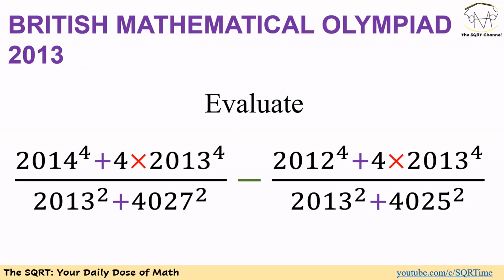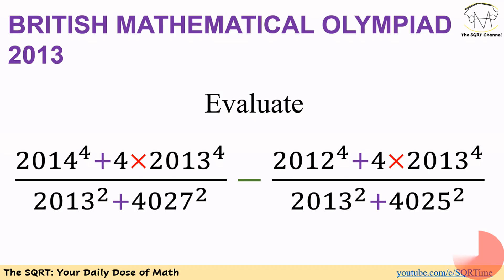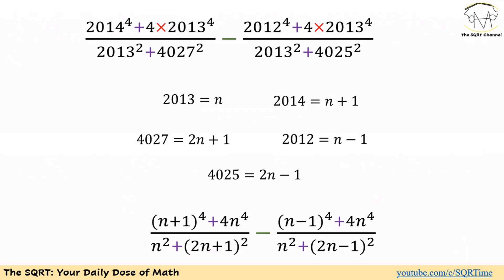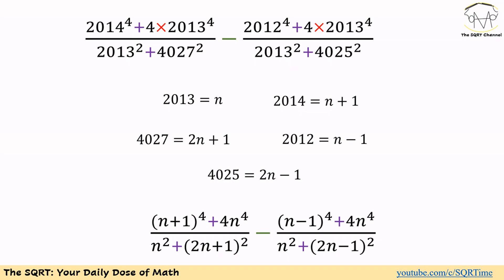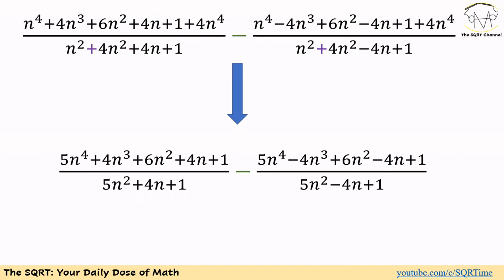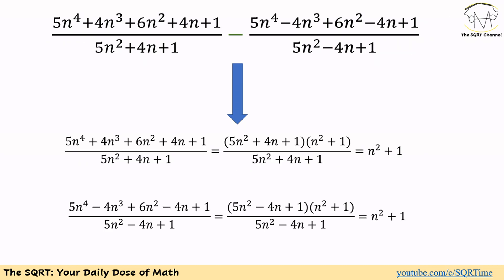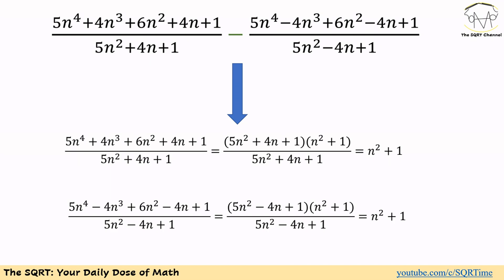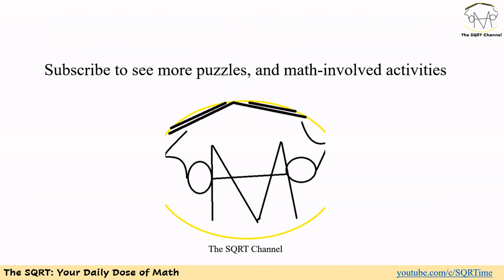Evaluate this complex expression --- BMO 2013